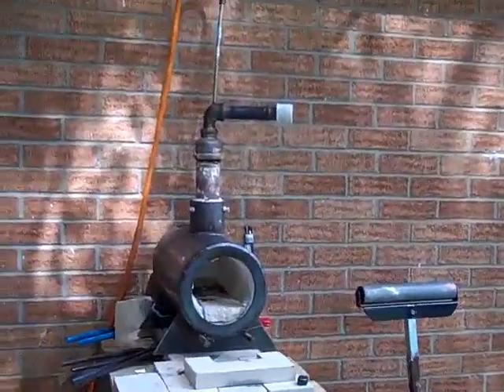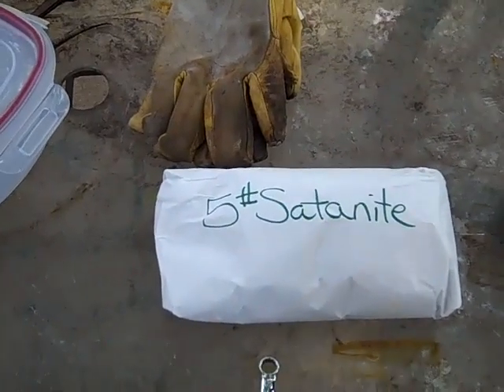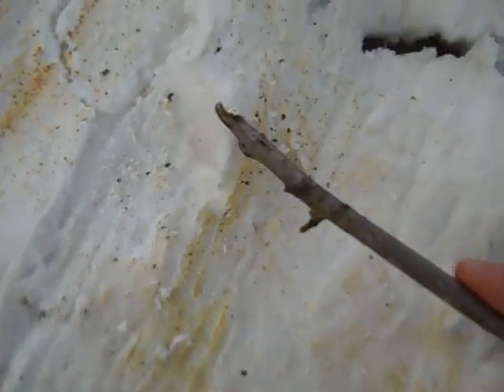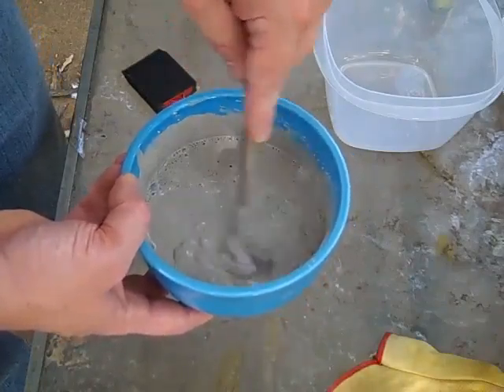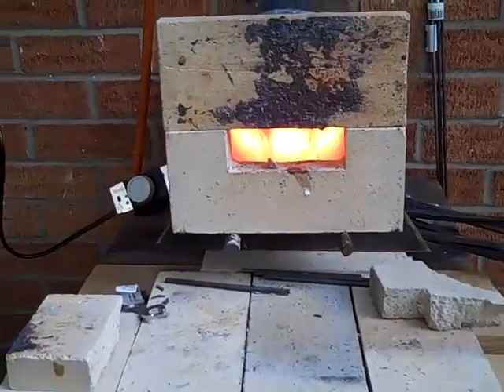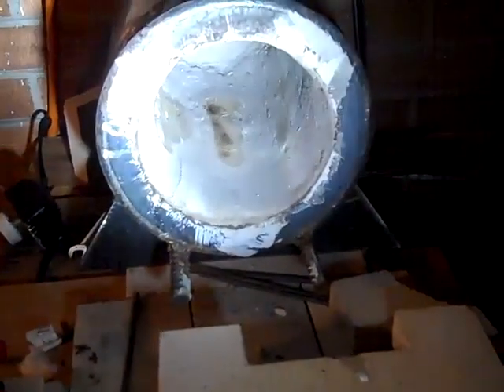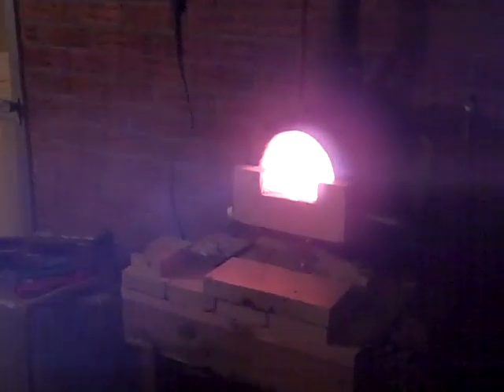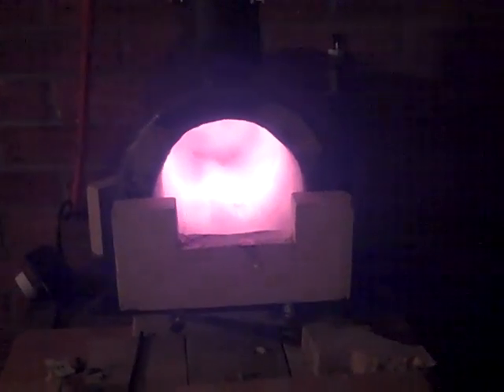Satanite coating on the inside of the gas forge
The Kaowool has a heat rating of something like 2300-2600 degrees F.  Most of the time, the metal doesn't need to be hotter than that to forge, but when I need to forge-weld, I have to get the forge up to or even above that temperature.  The Satanite, on the other hand, is apparently rated to 3200 degrees F.  If I manage to burn a hole through that stuff, I'm doing something wrong :)